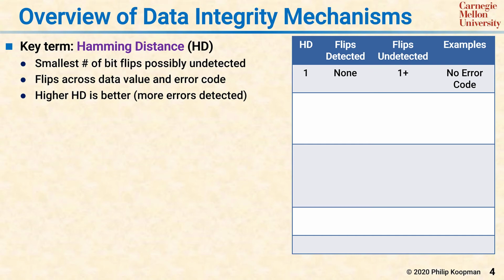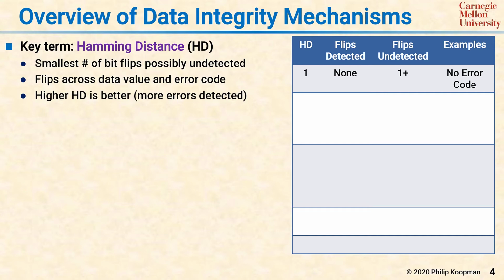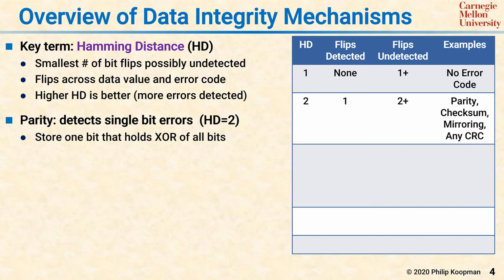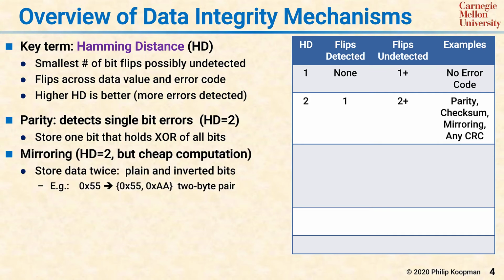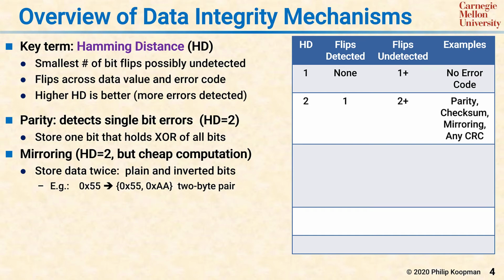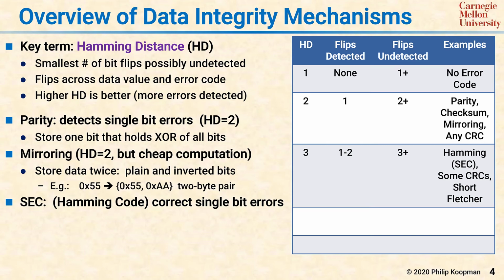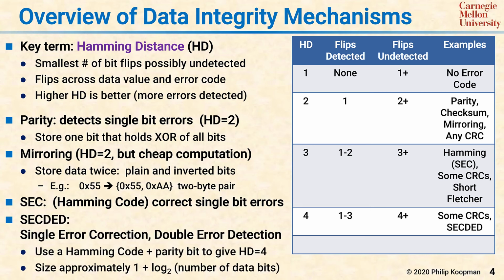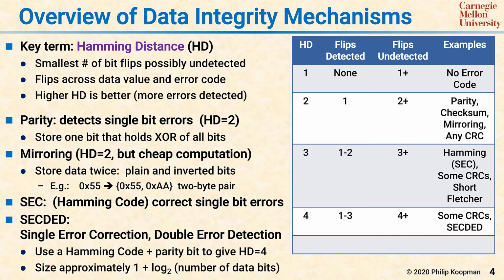L35 04 Overview of Data Integrity Mechanisms